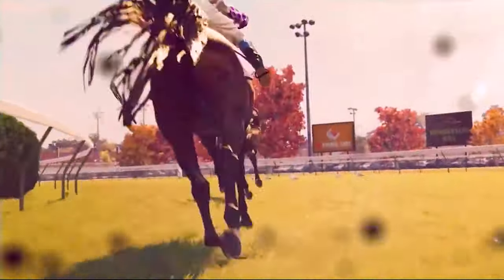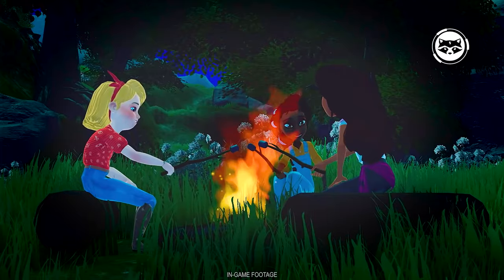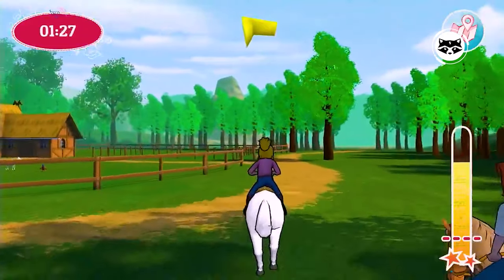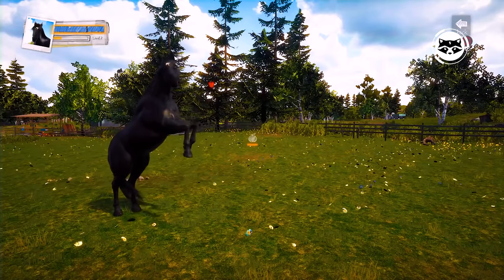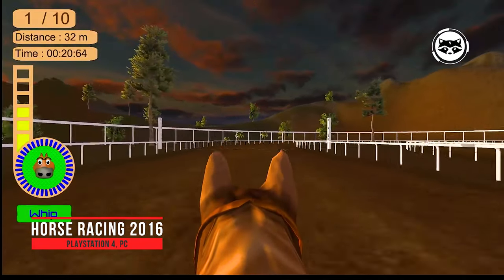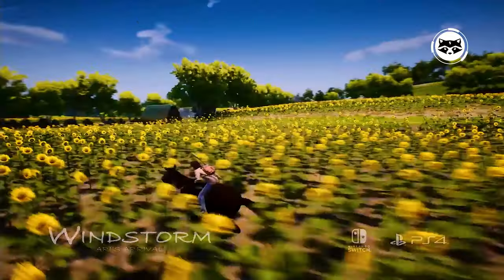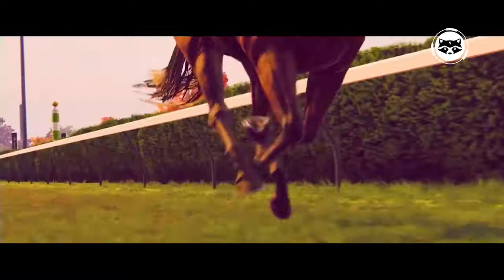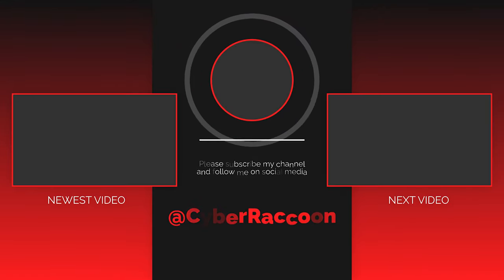The Best Horse Games on PlayStation 4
Today I'm going to tell you about the best horse games for playstation 4.

0:00 Intro
0:17 DreamWorks Spirit Lucky's Big Adventure
1:01 Bibi & Tina - Adventures with Horses
1:25 Bibi & Tina at the horse farm
1:48 Horse Club Adventures
2:19 Windstorm: The Game
3:04 My Riding Stables: Life with Horses
3:27 Horse Racing 2016
3:50 Windstorm - Ari's Arrival
4:24 My Little Riding Champion
4:50 Phar Lap: Horse Racing Challenge
5:21 My Riding Stables 2: A New Adventure

Games in this video: DreamWorks Spirit Lucky's Big Adventure, Bibi & Tina - Adventures with Horses, Bibi & Tina at the horse farm, HORSE CLUB Adventures, Windstorm: The Game, My Riding Stables: Life with Horses, Horse Racing 2016, Windstorm - Ari's Arrival, My Little Riding Champion, Phar Lap: Horse Racing Challenge, My Riding Stables 2: A New Adventure